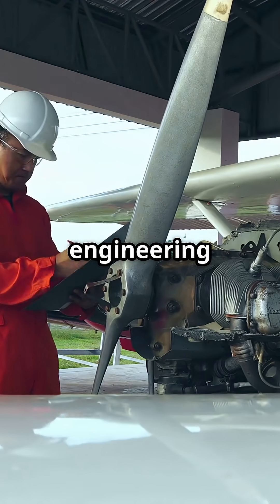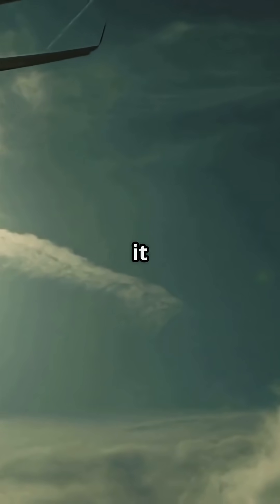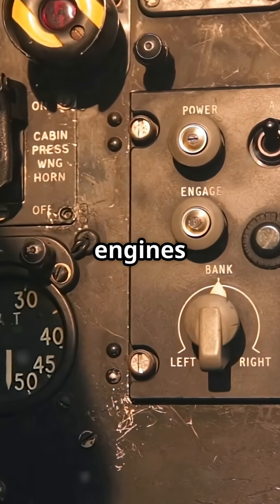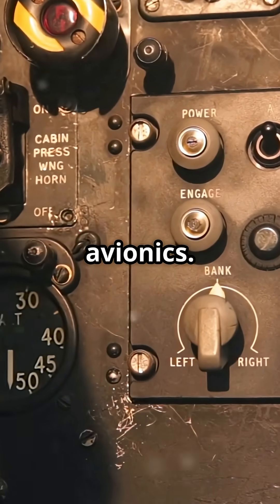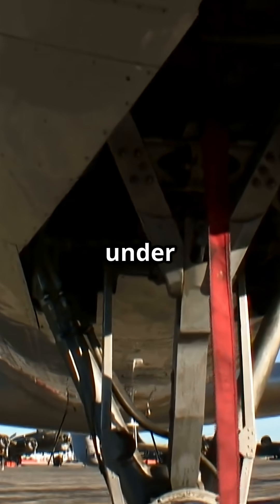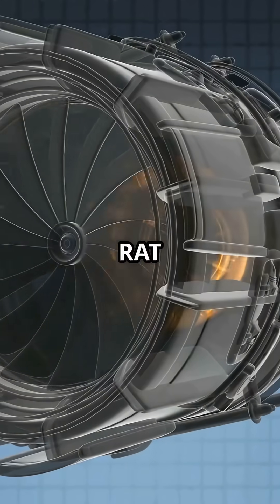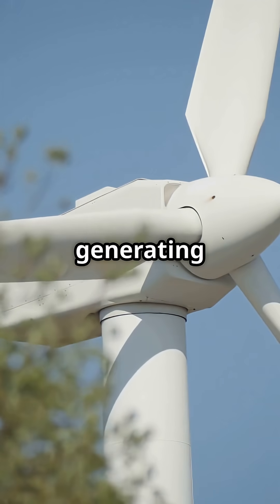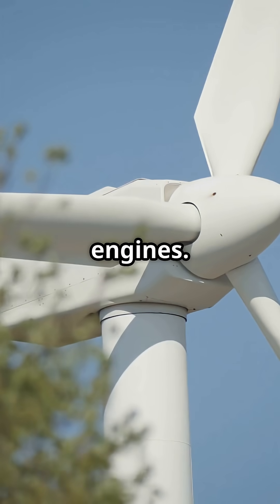What hidden windmill keeps a jet alive when every engine fails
Ever wondered what happens when every engine on a jet fails — and it still flies?